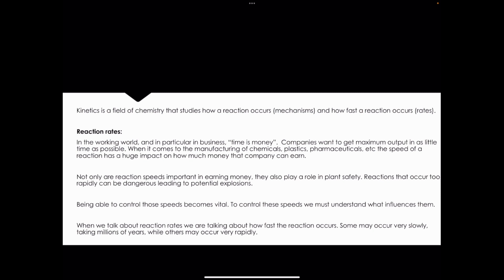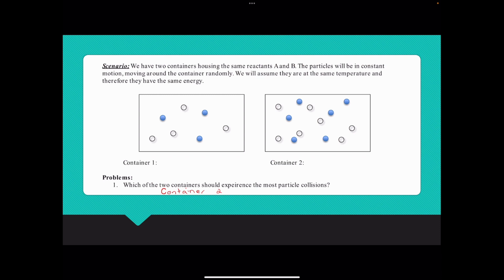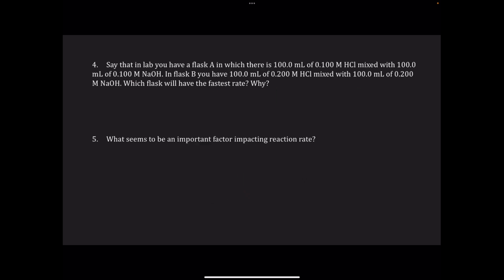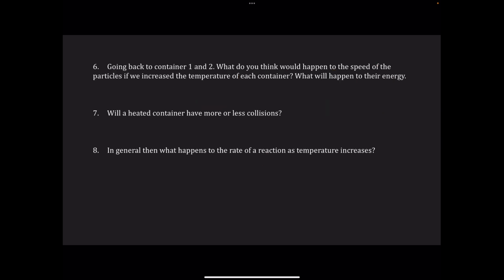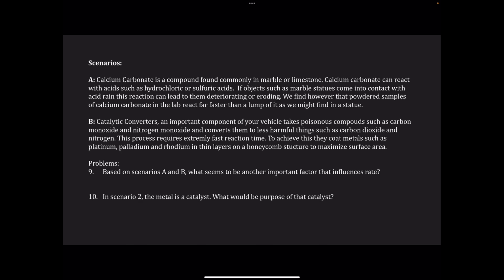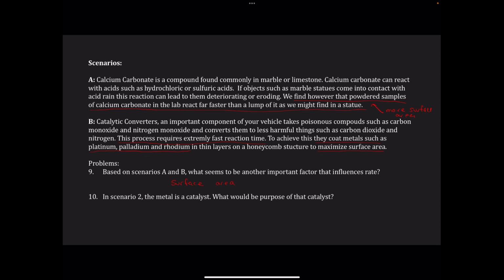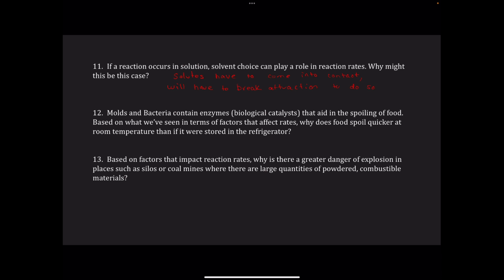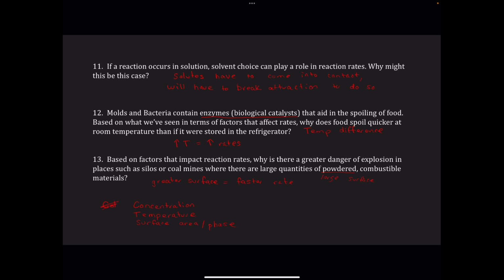CHM 111 Chapter 13 Part 1 Collision Theory